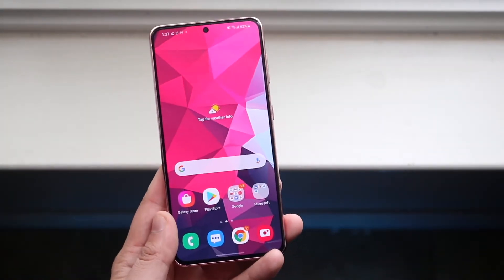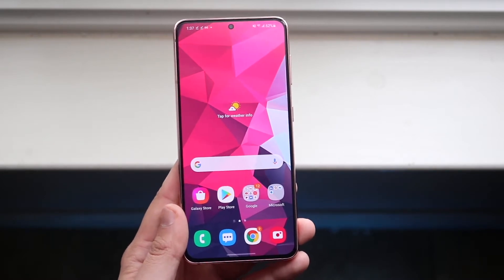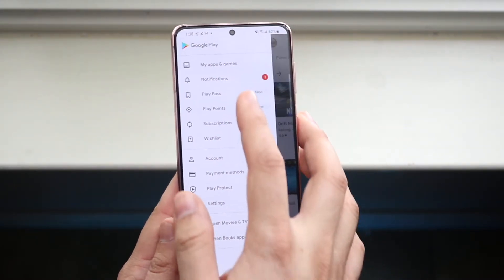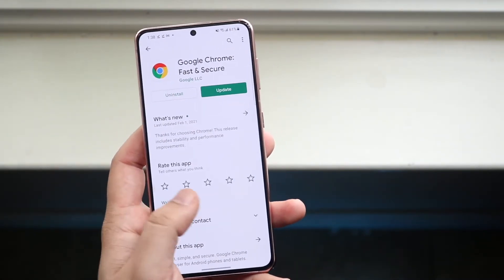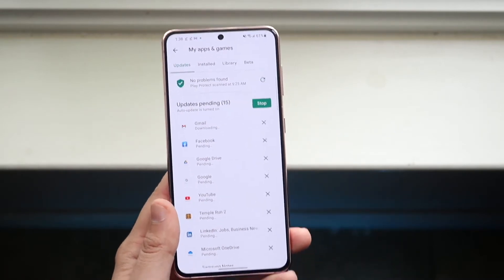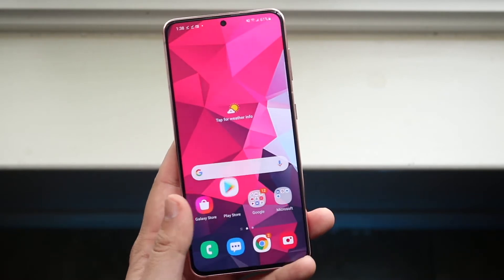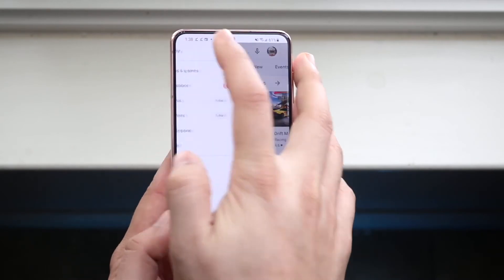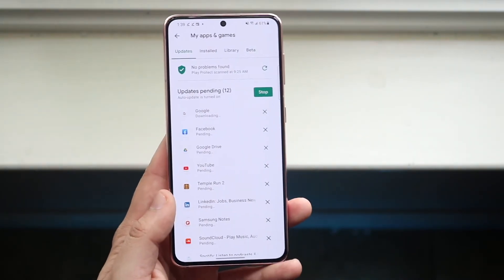How To Update Apps On Samsung Galaxy S21!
Here is exactly How To Update Apps On Samsung Galaxy S21!